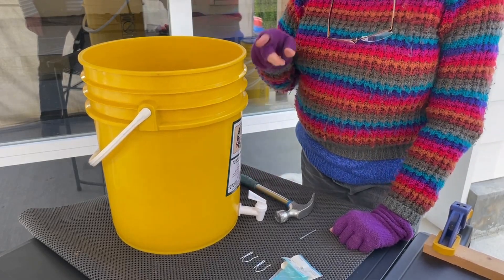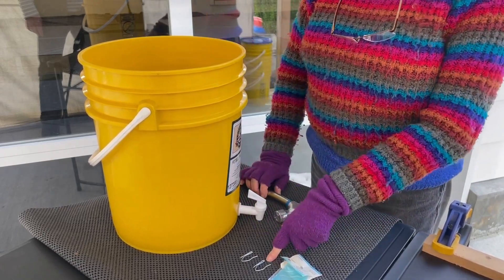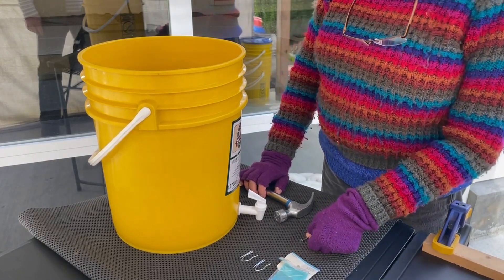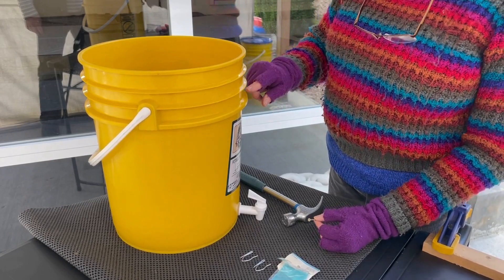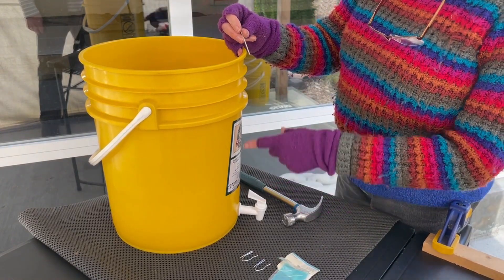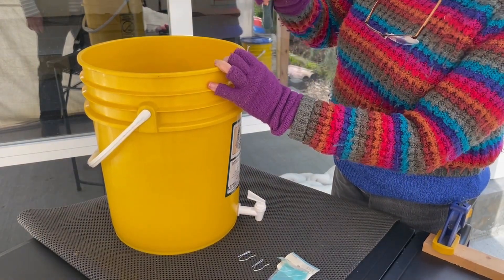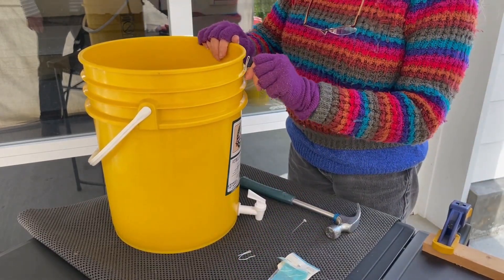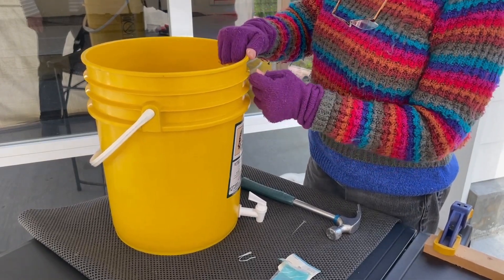Attach the Hooks for the Cord That Operates the Spigot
This video demonstrates and explains the fourth step in building the Handwashing Station: driving in the Hooks that will carry the Cord that operates the Spigot.